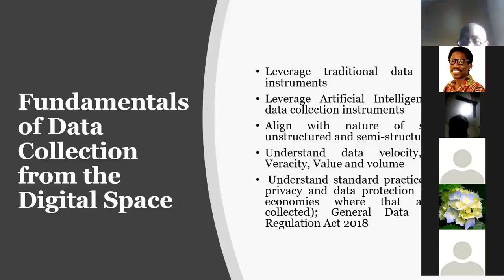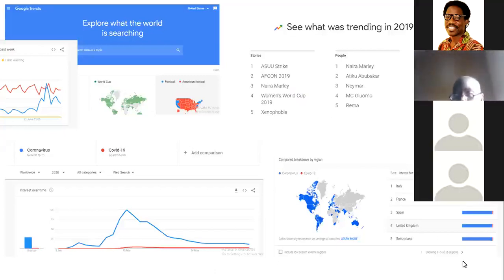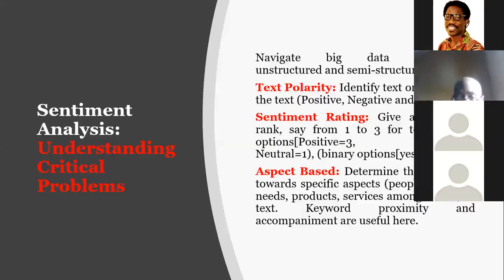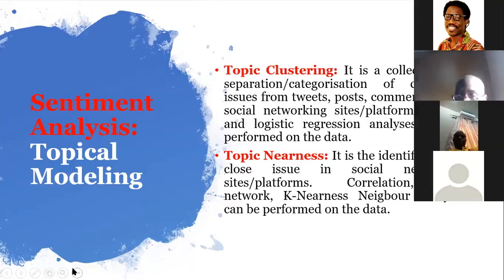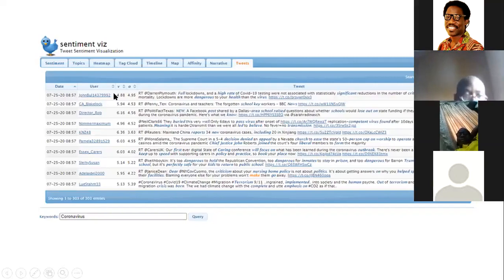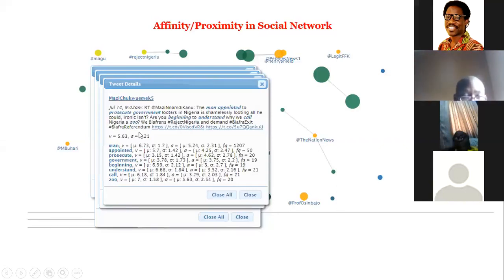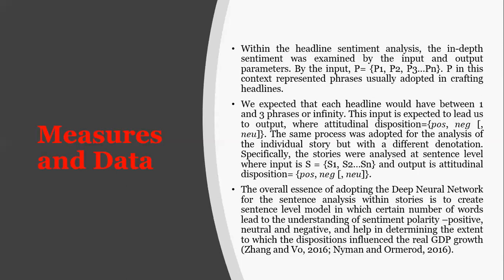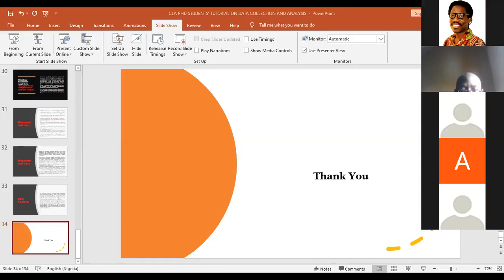Tools for Extracting Data from Digital Platforms